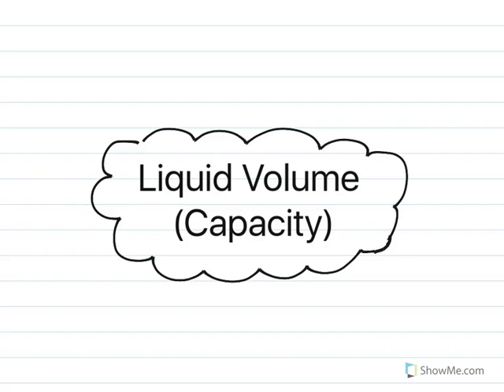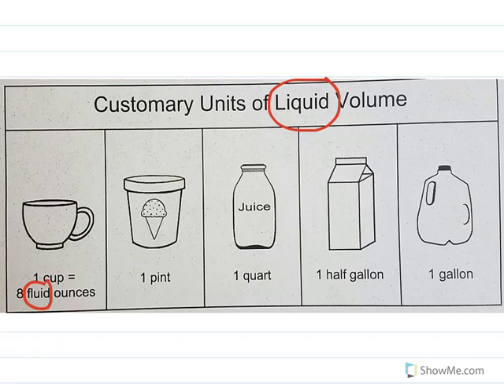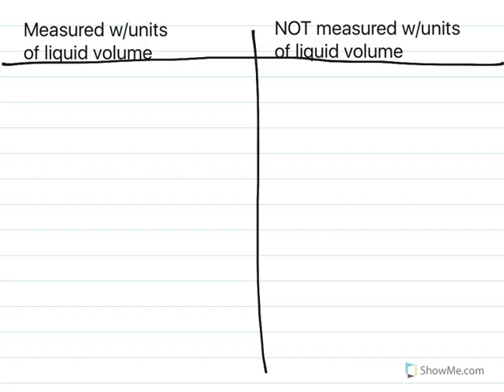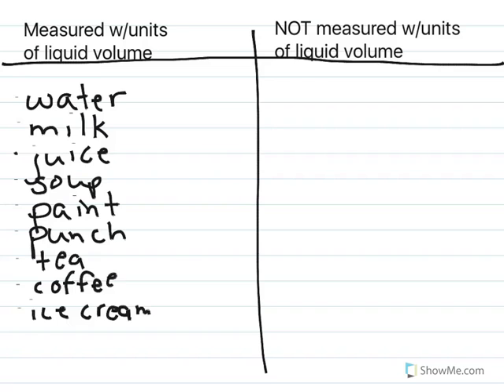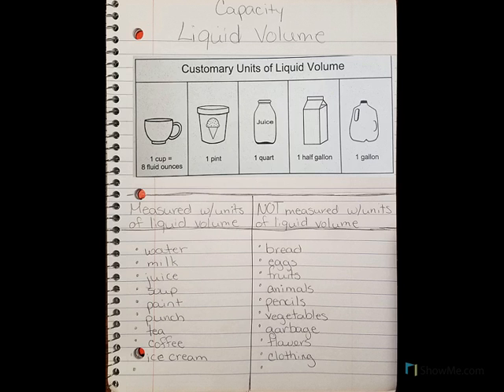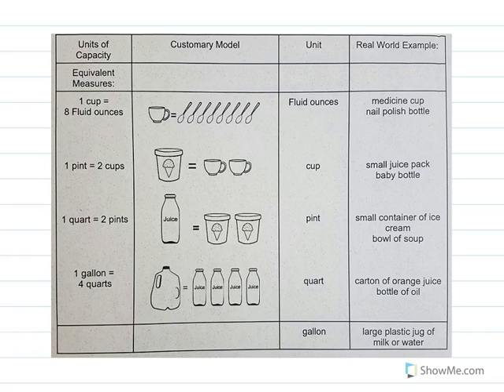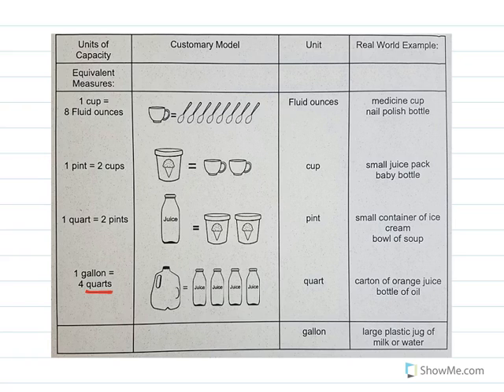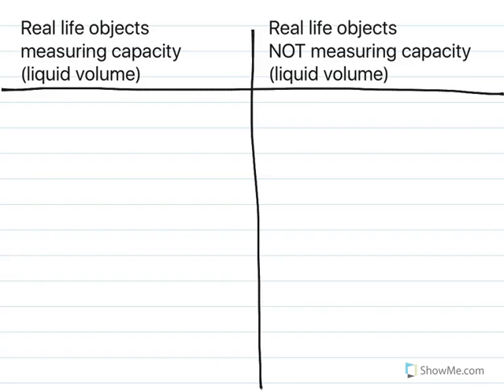Liquid Volume (Capacity)